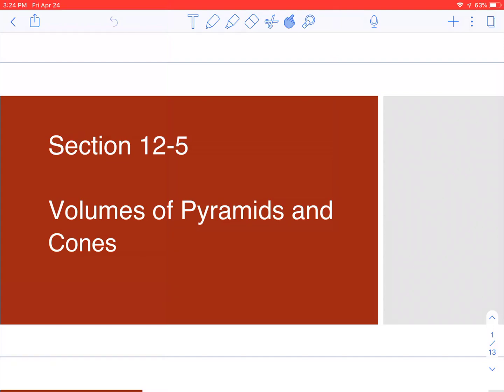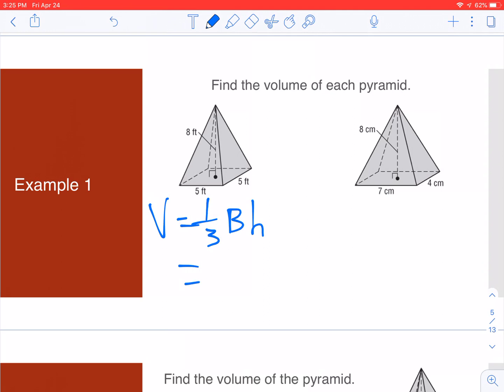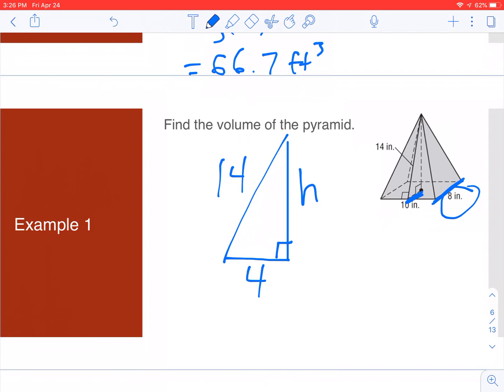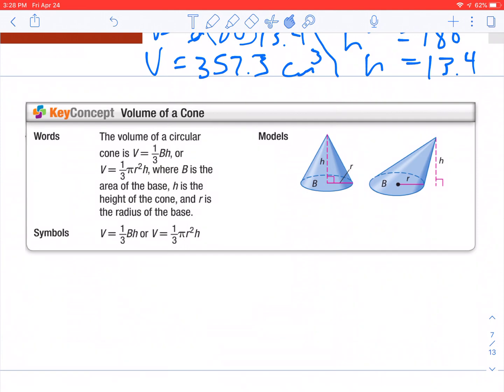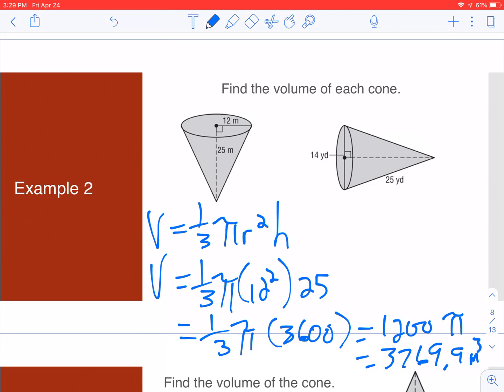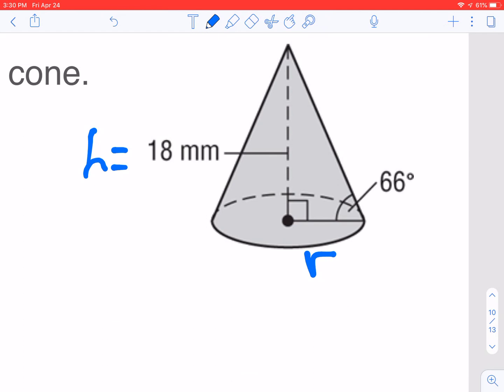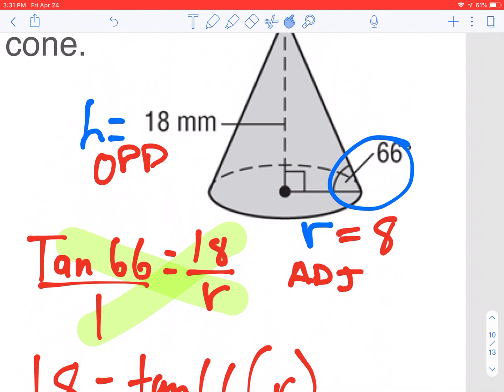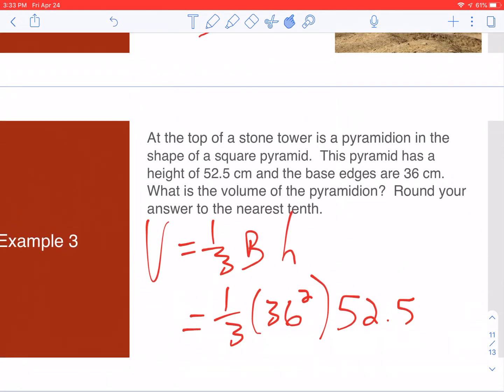12-5 Volume of Pyramids and Cones